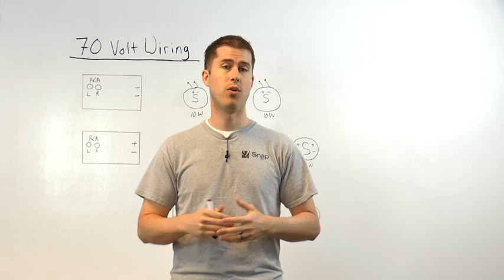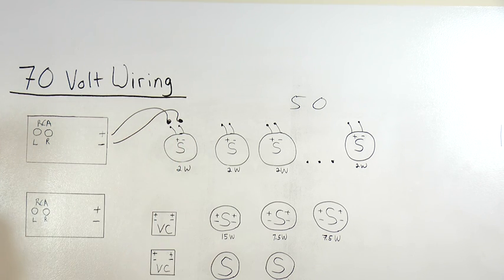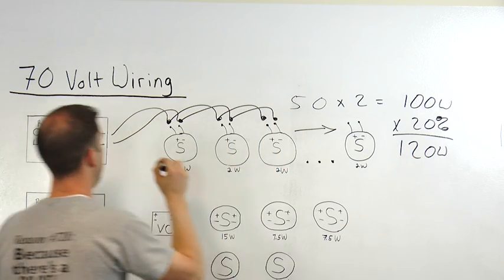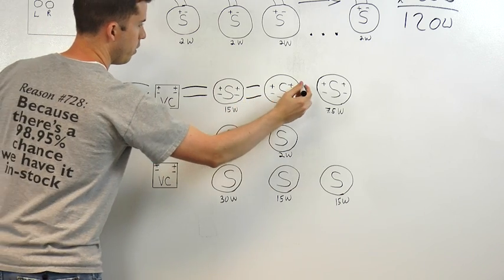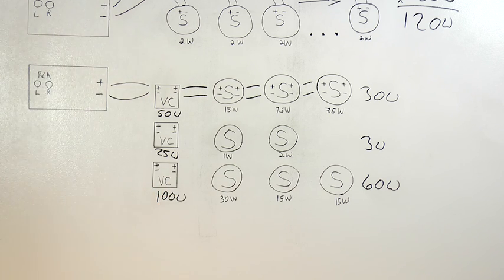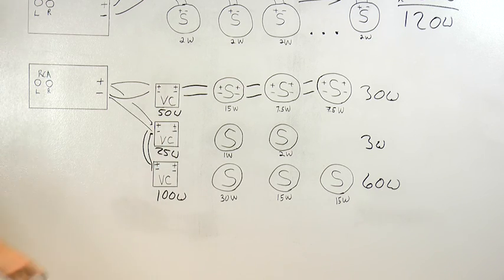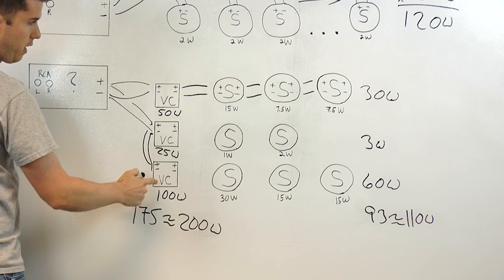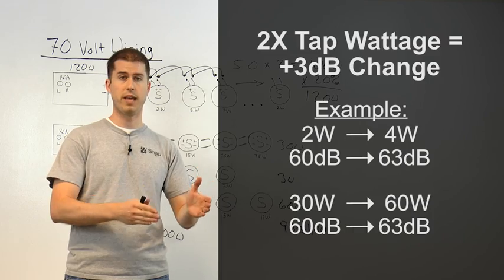Wiring a 70-Volt Audio System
Follow these wiring guidelines to ensure you configure your 70V audio system properly.